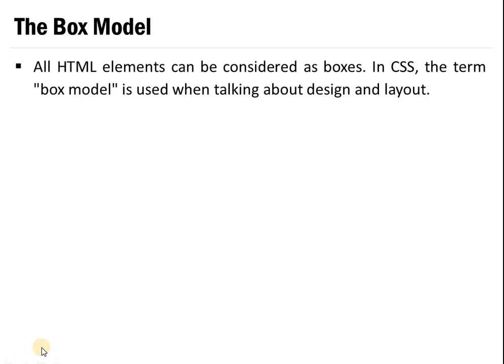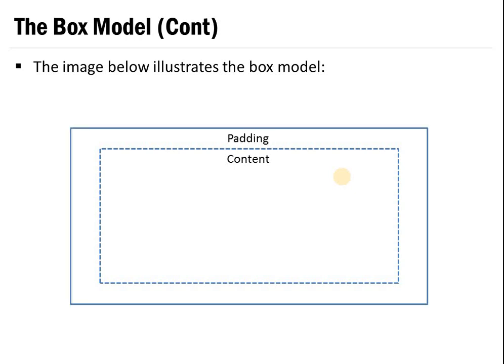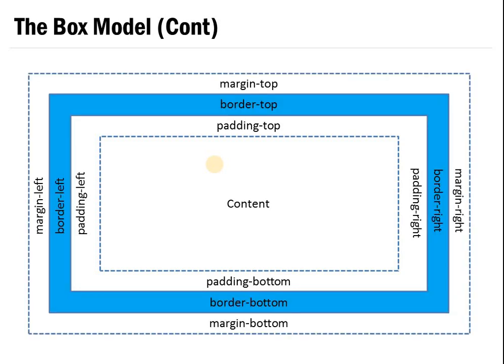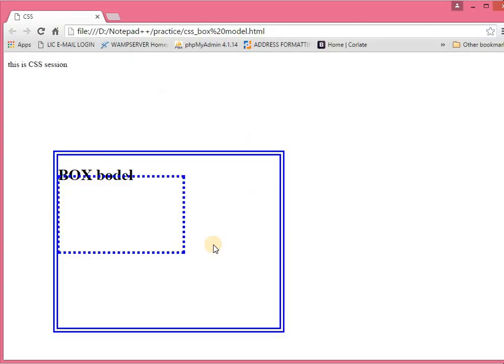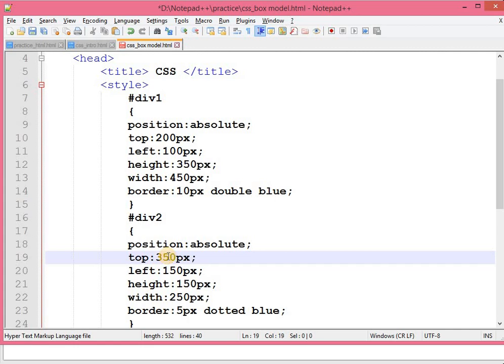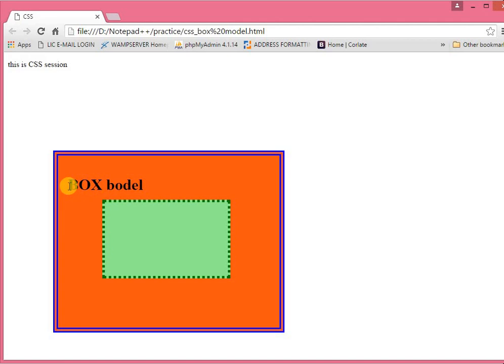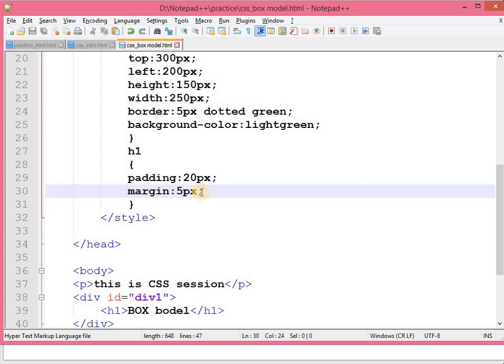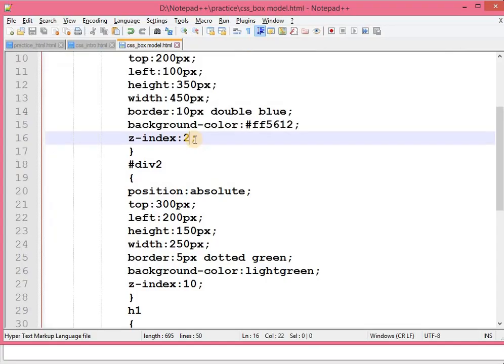8. Box model in CSS